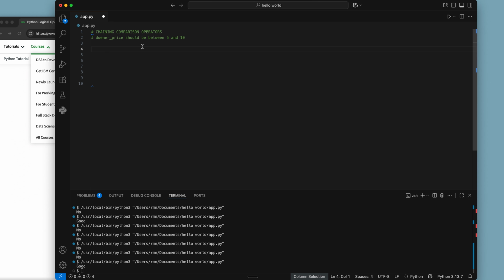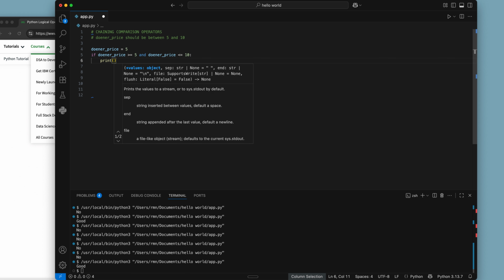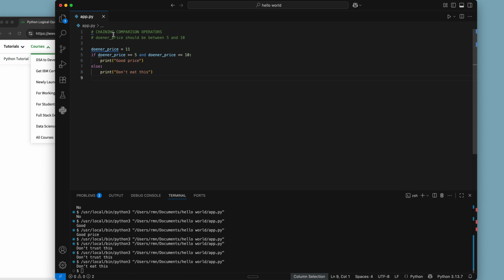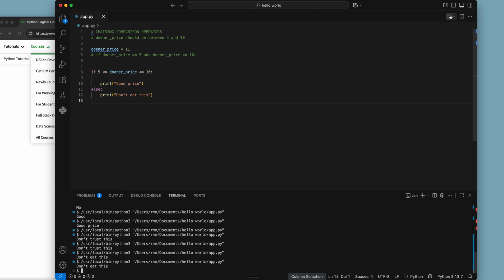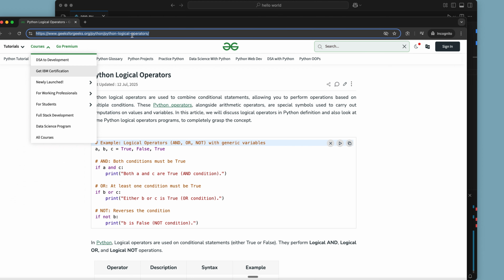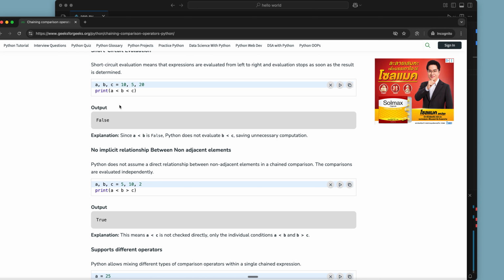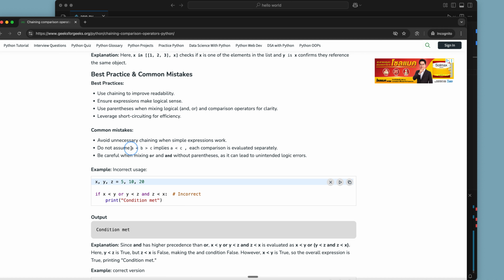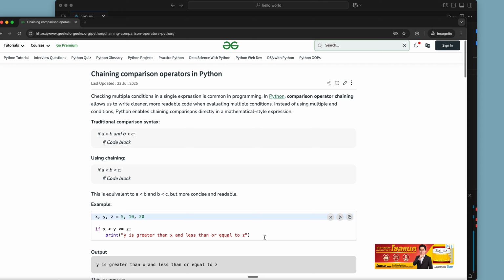Python Beginner Diary Day 3 - Chaining Logical Operators